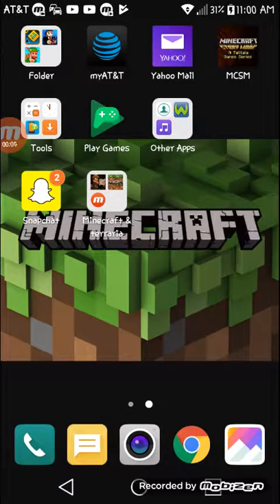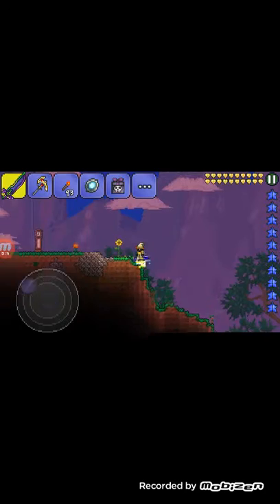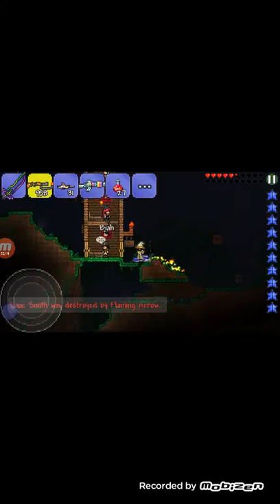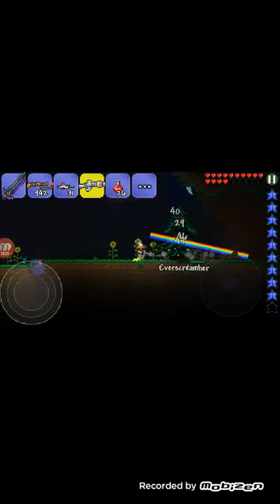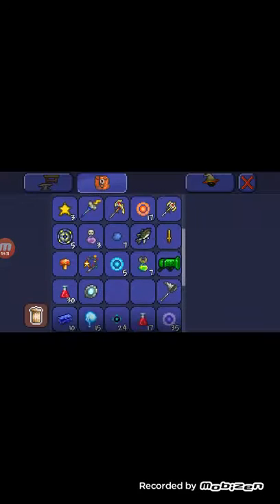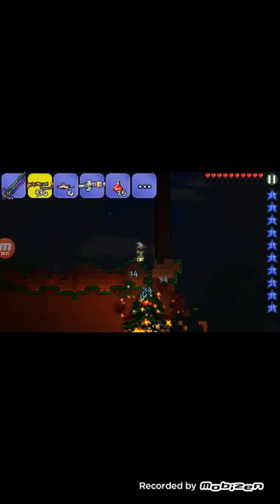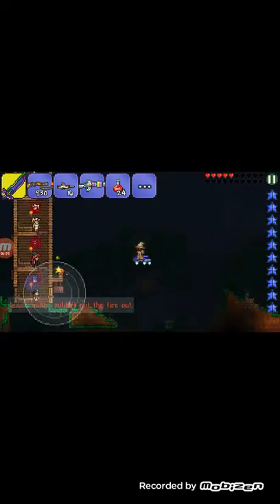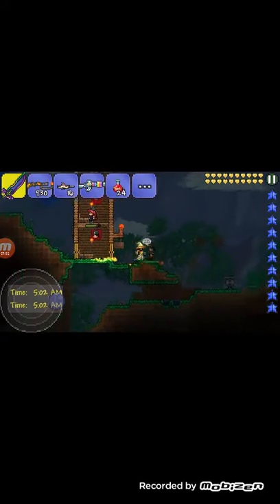Frost Moon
Its not even Christmas!!